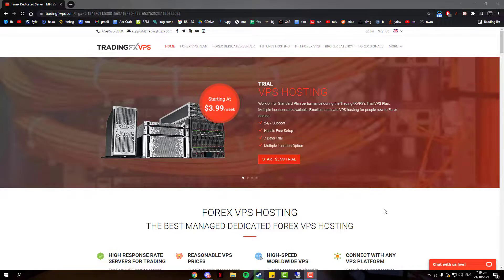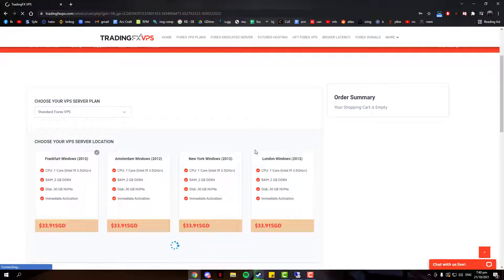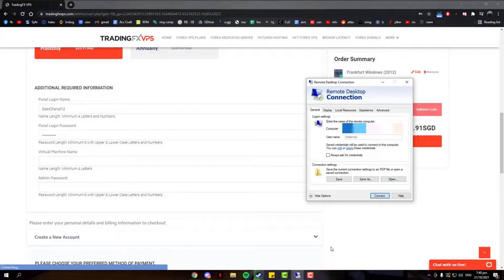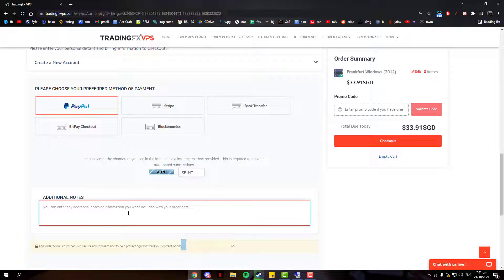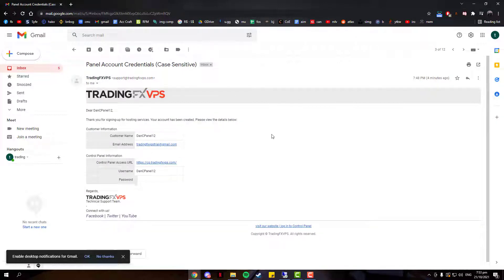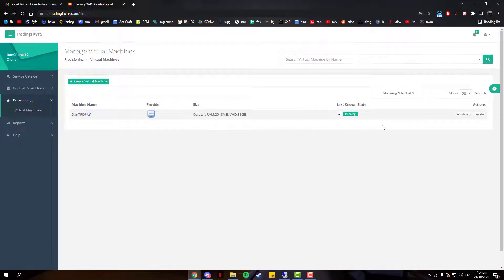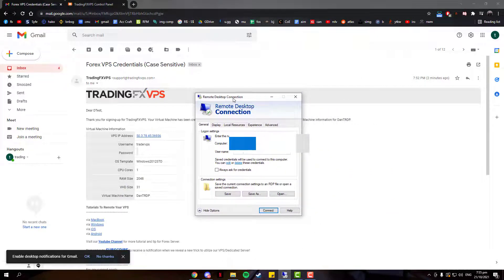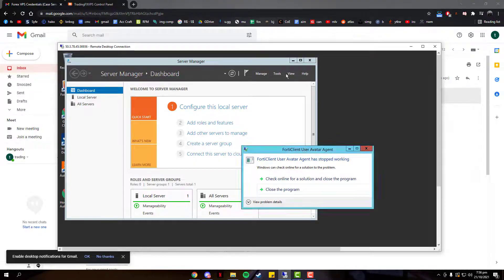How To Use The TradingFXVPS Shopping Cart For Easy VPS Purchases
Hi Everyone and Welcome to the TradingFXVPS Channel!

In this video, we will guide you through the process of purchasing a VPS server using the TradingFXVPS shopping cart. We’ll walk you through selecting a plan, choosing the right server location, and completing your order.

We offer first-class equipment from Hewlett-Packard, Dell, Intel & IBM. Diversification of hardware providers decreases the risk tremendously of any hardware breakdown. So you can be guaranteed that your Forex VPS is hosted on a powerful, reliable high-end Forex Trading server (specifically designed VPS for traders).

Our server is located in four geographically separate Data Centers - London, New York, Amsterdam & Frankfurt, specifically picked for ultra-low latency and access to the world's major brokers and liquidity providers.

Risk Disclosure: Futures, foreign currency, and options trading involve substantial risk and are not appropriate for everyone.

Whether you’re new to VPS or an experienced trader, this easy-to-follow tutorial will help you get your Forex VPS up and running in no time. Enjoy a hassle-free setup and stay ahead in your trading!

Chapters:
00:19 - [ Skip Intro ]
01:00 - [ Cart Out Procedure ]
02:35 - [ Email Login Credentials ]
03:15 - [ Control Panel Explanation ]

🔎 Related Phrases:

How To Use TradingFXVPS Shopping Cart, TradingFXVPS VPS Purchase, TradingFXVPS VPS Setup, Buy VPS Online, VPS Purchase Step By Step, VPS Hosting With TradingFXVPS, TradingFXVPS Plan Options, How To Choose VPS Plan, TradingFXVPS Control Panel Setup, TradingFXVPS VPS Plans Pricing, Buy Forex VPS Online, VPS Purchase Guide, Forex VPS For Traders.